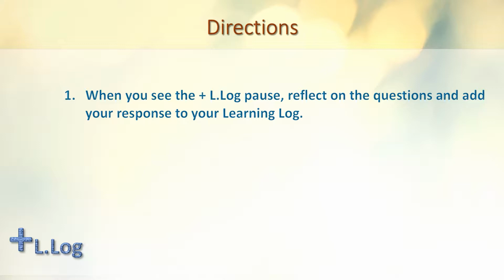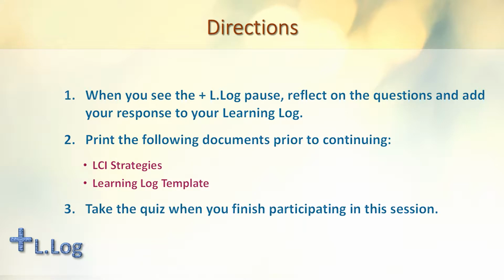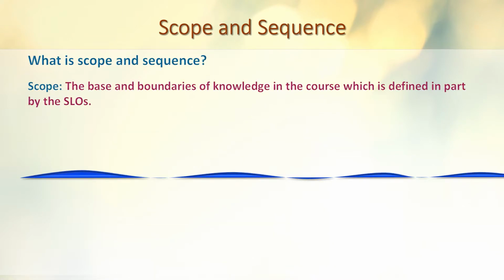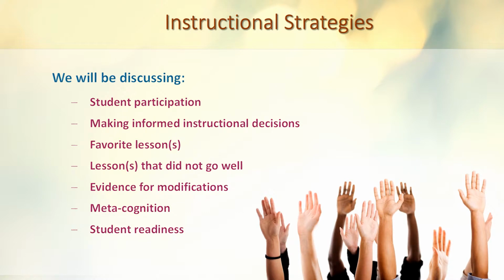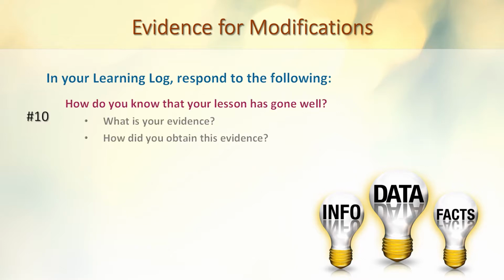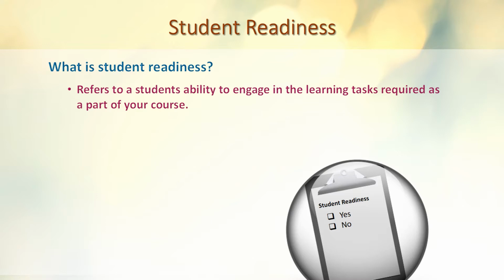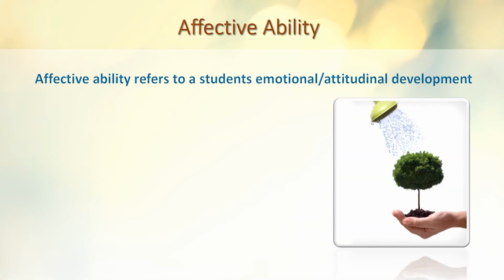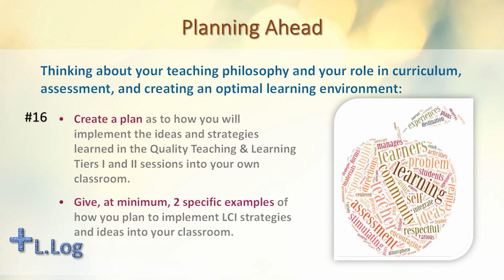QTL Tier 2 4 10 17